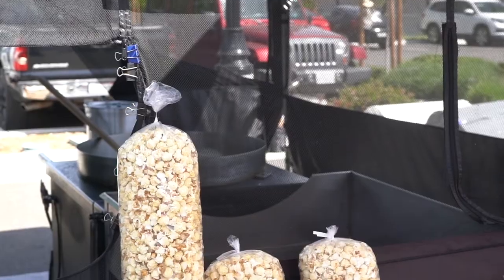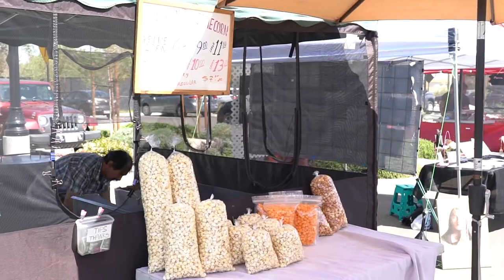Old Fashion Kettle Corn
RIVER ISLANDS FARMERS MARKET 2022 | LATHROP, CA

NEW LOCATION: River Islands Technology Academy Parking Lot.

TIME: Saturdays | 8:30am-12:30pm

GENERAL MANAGER: William Harlow

Looking for a fun way to greet the weekend in our gorgeous community? Shop local and have your pick of the crop at our weekly Farmers Market! Starting May 21st, our expanded Farmers Market will be held on Saturdays from 8:30 a.m. to 12:30 p.m. Its new location is at the River Islands Technology Academy parking lot. The Farmers Market will be offering fresh fruits and vegetables, breads, hummus, dried fruit, and more products from local vendors. The Farmers Market provides people with the perfect opportunity to pick up seasonal produce and support small businesses. We can’t wait to spend a beautiful Saturday morning with you and your family!

Spivey and Daniel Real Estate Group
TEAMFAST | EXP REALTY

Catalina Alvarado
FAIRWAY MORTGAGE